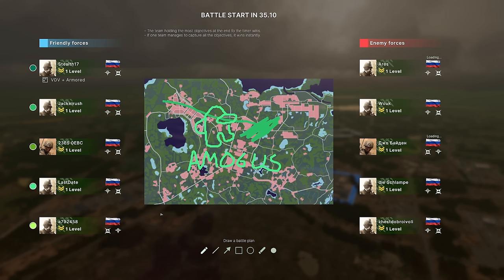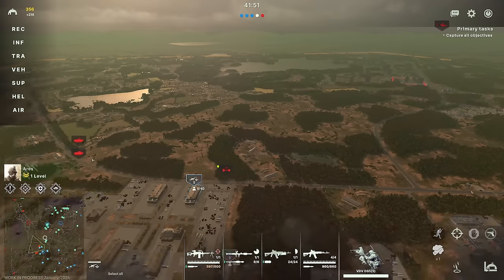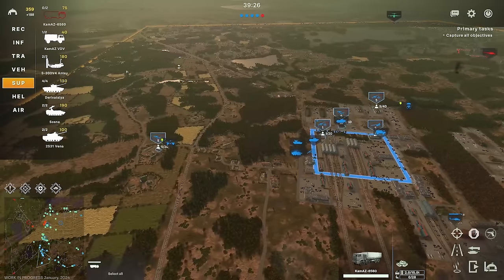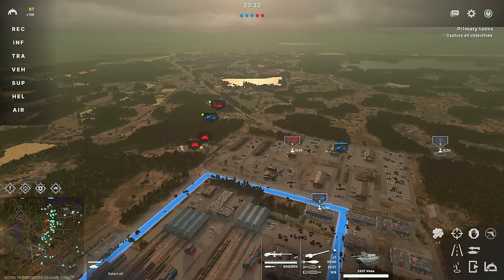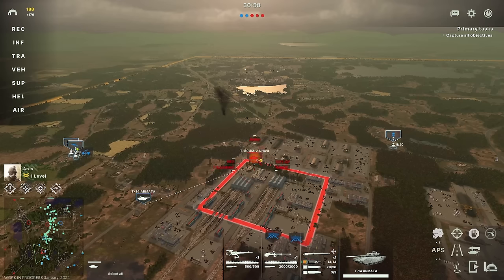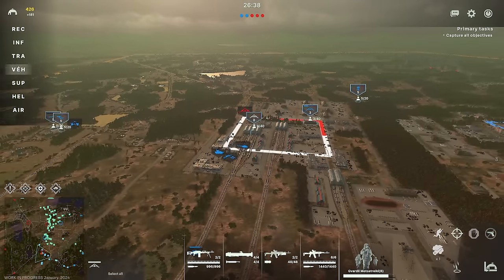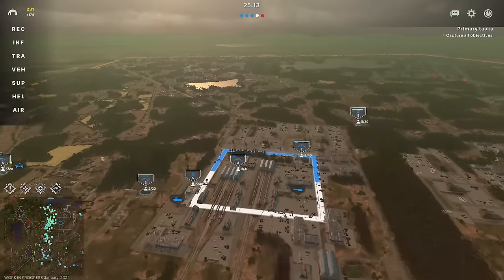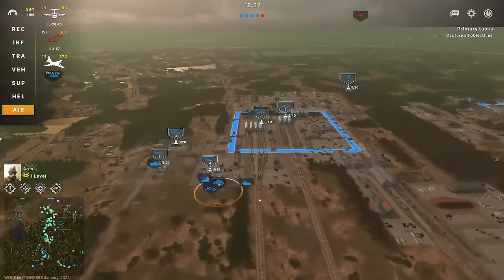The New Wargame - Broken Arrow Open Beta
Really enjoying the new Broken Arrow Open beta. I think it can easily replace Wargame, or at the very least be an excellent sturdy contender in the genre.

Colonel Bsbsha

Major 4nge1us
Major Aura
Major Titus
Major Gosrith
Major Gray
Major Lord_Daniel_DE
Major Catfish Hunter
Major Thepisswasser

Captain Greven
Captain Mrozak
Captain Bennet
Captain Madison
Captain Un Bekannt
Captain WinterStorm1776

❓ FAQ
▪️ PC specs:

Very rarely.